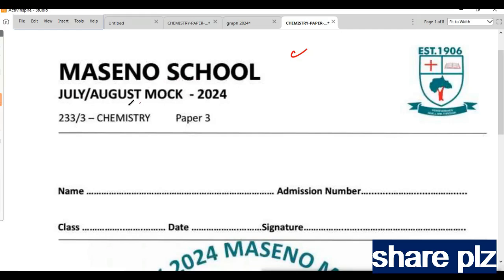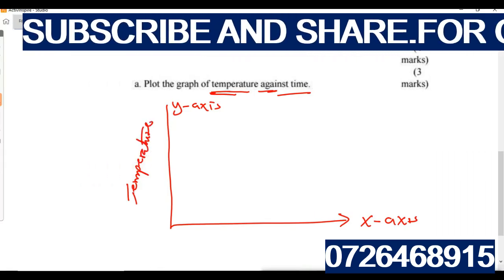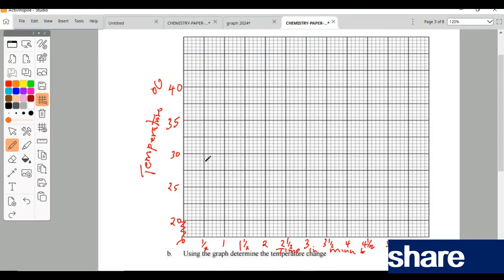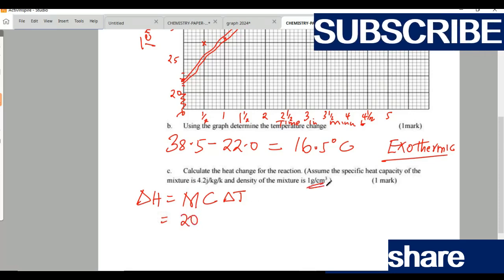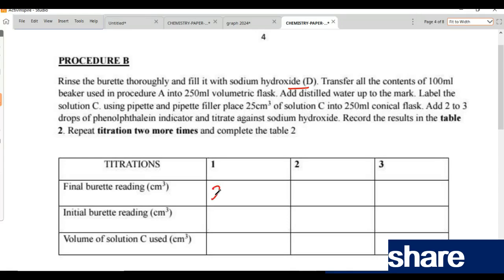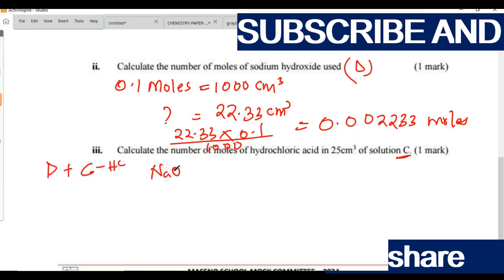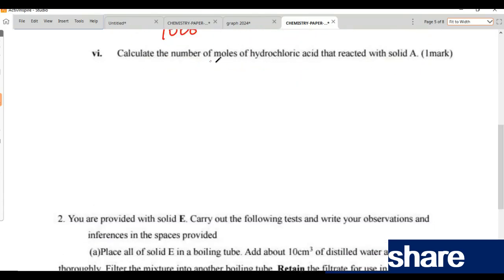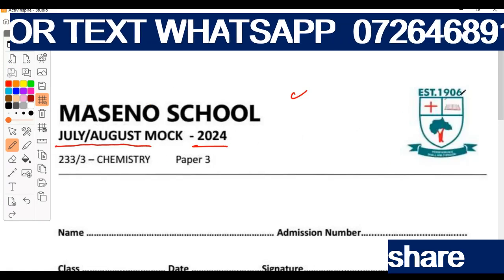2024 KCSE MASENO HIGH CHEMISTRY PAPER 3 FINAL PREDICTION